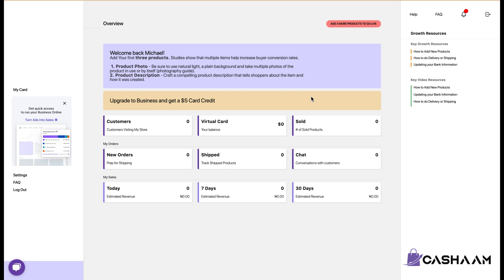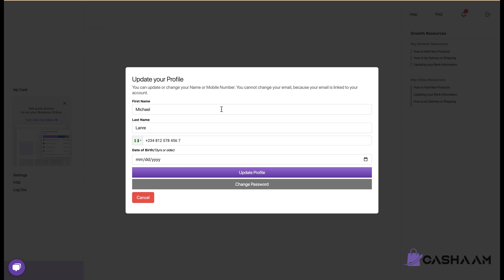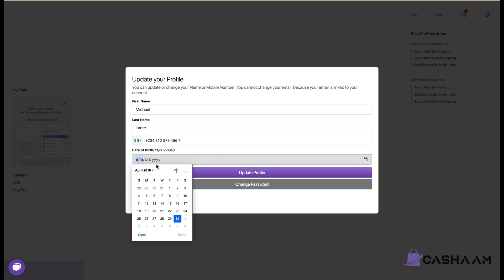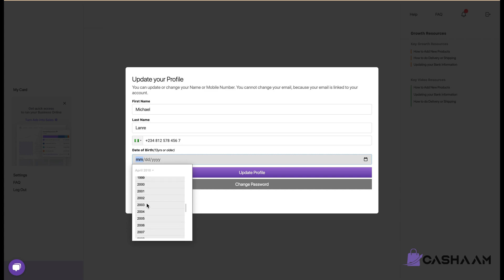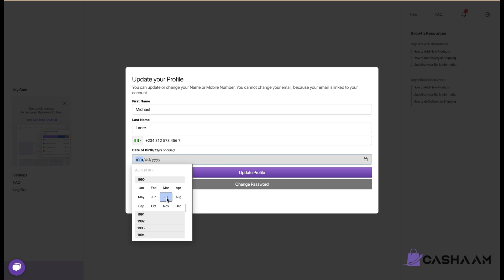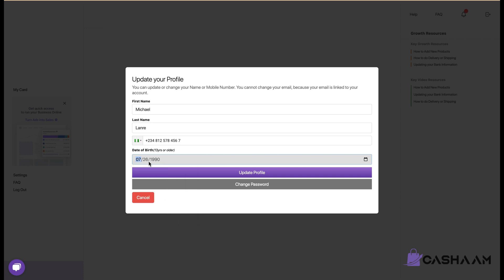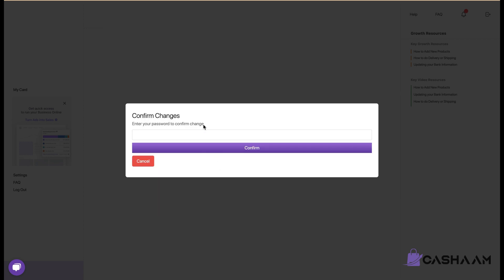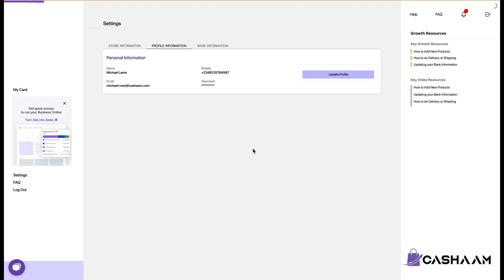How to Update Your Date of Birth on Cashaam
Having trouble making payments on AliExpress using the Cashaam virtual dollar card? Updating your personal information, such as your date of birth, could help. In this quick tutorial, we'll show you how to update your date of birth on the Cashaam in just a few simple steps. Follow along and learn how to keep your personal information up-to-date for smooth and hassle-free transactions.